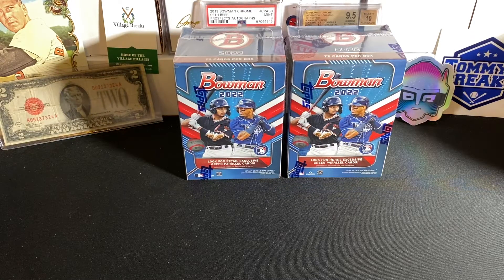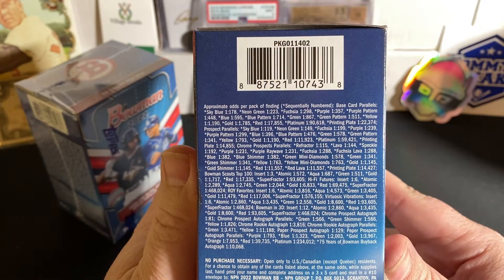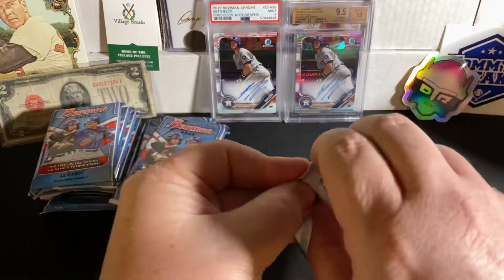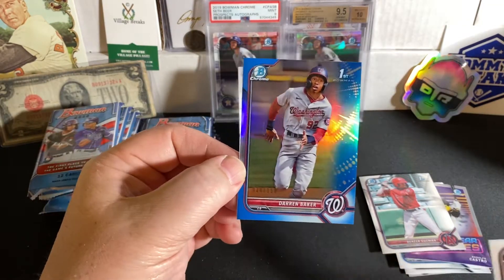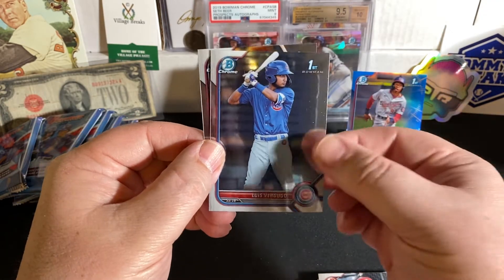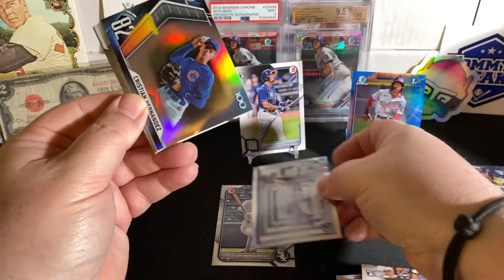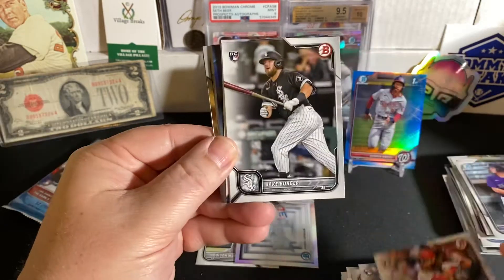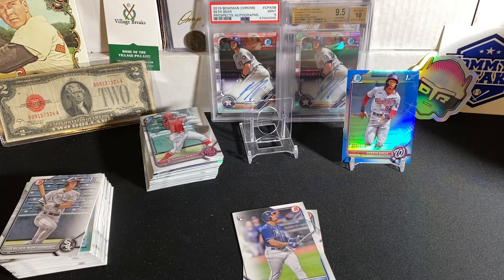2022 Bowman Baseball Blaster Box Opening X2 ~ Nice 1st Bowman Color!!!!